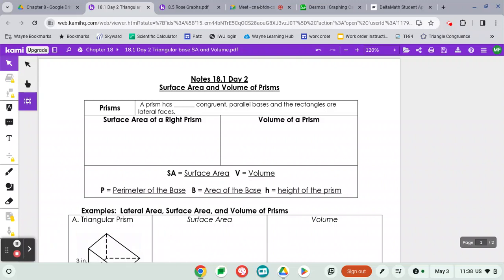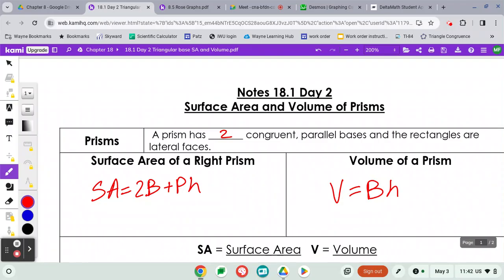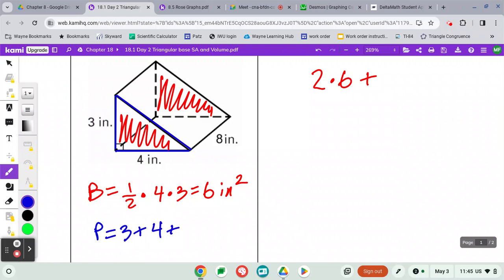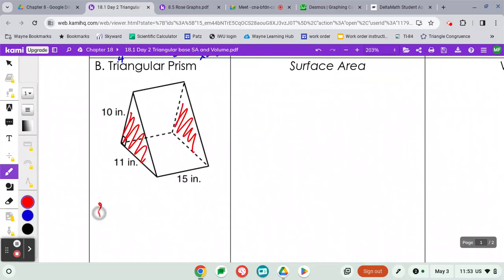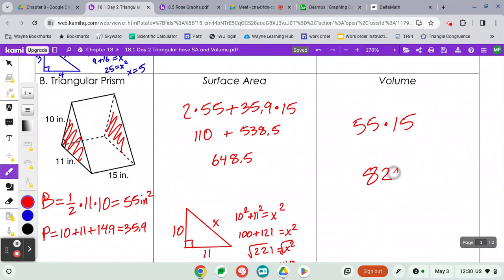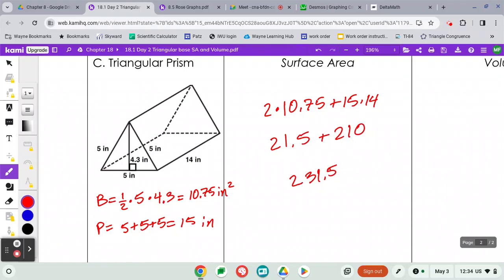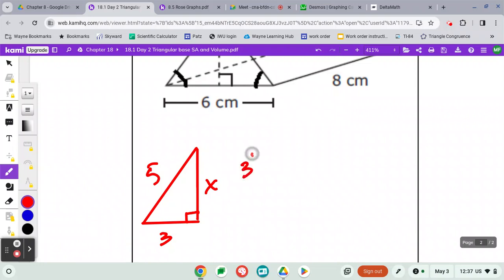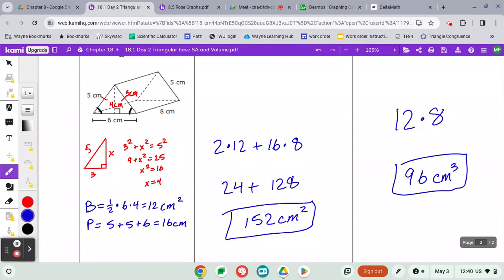Geometry-Day 3- Triangular Prisms